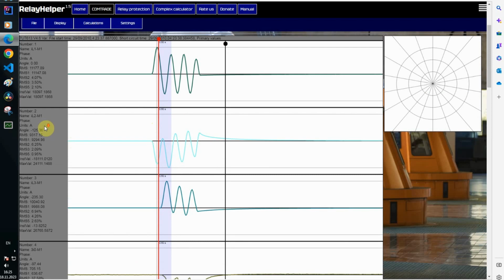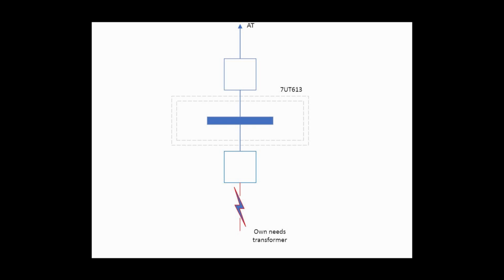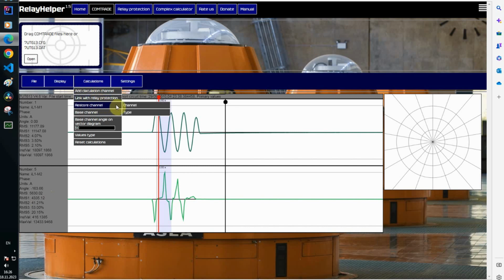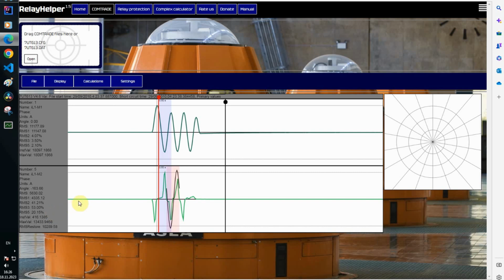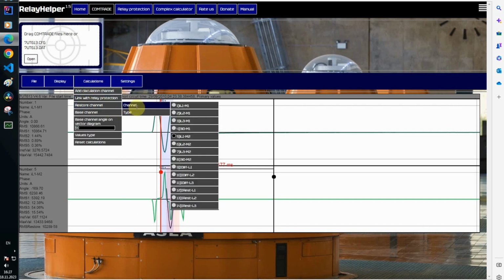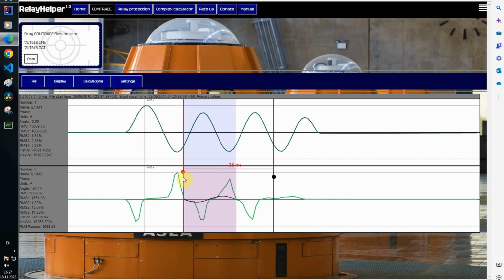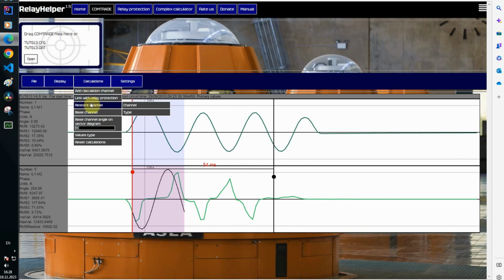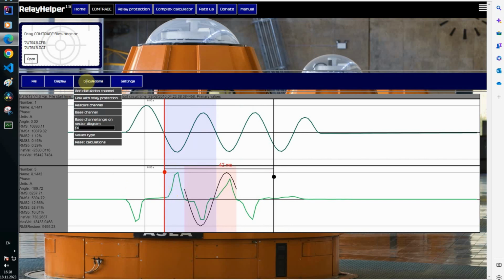How to use RelayHelper restoring algorithms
In this video I'll show how to use RelayHelper restoring algorithms.  In this case, the 7UT613 protects part of the busbar between the power autotransformer and the auxiliary transformer, which is connected to the delta winding. The short circuit was outside the zone, and device worked falsely because current transformer in the second branch was saturated. We're keen on improving signal shape reconstruction accuracy and are exploring the use of artificial intelligence. If you encounter similar cases or have data that could contribute to our training, please share . Your contribution will boost your karma.